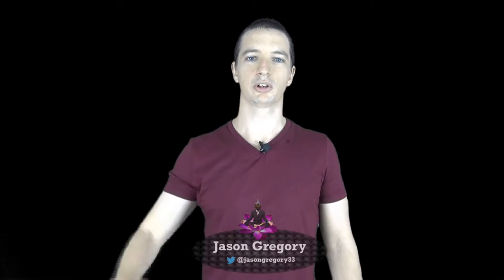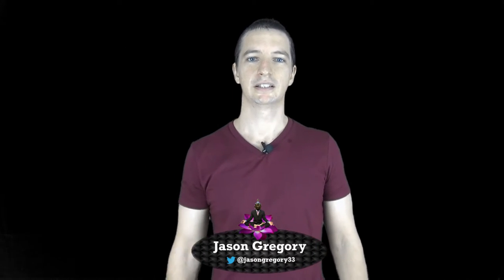The Geography of Mind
In this episode of Enlightenment Today we explore the geography of mind. We will reveal the myth that all people cognitively think the same. To do so we will study the history of how the mind of the East and West evolved differently. This will reveal why many Westerners and modern Easterners often misinterpret Eastern philosophy. This will give us greater understanding of the authentic teachings of the East.

RECOMMENDED READING
The Geography of Thought

MY BOOKS
Effortless Living
Fasting the Mind
Enlightenment Now
The Science and Practice of Humility